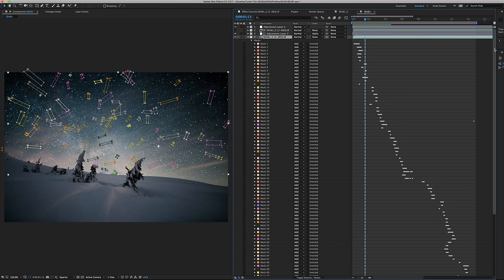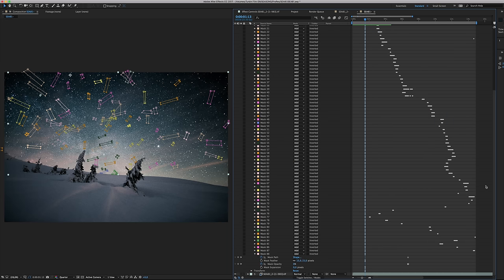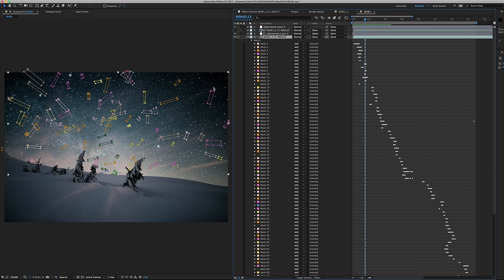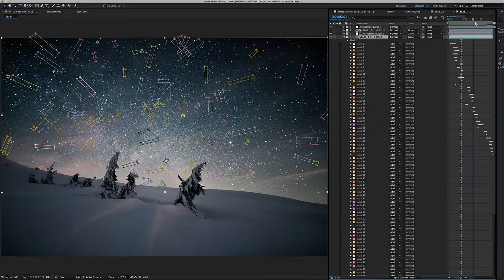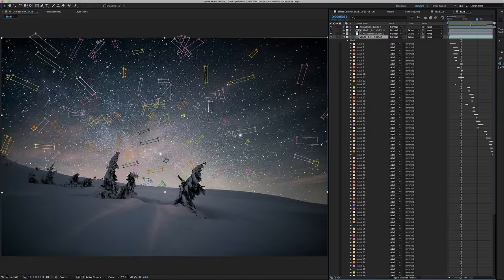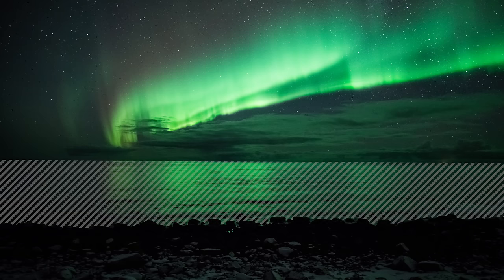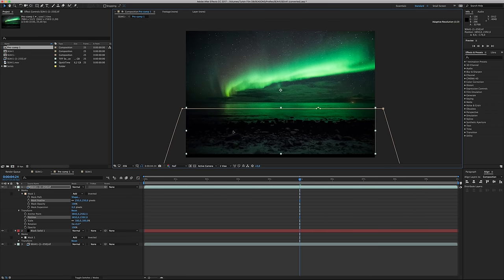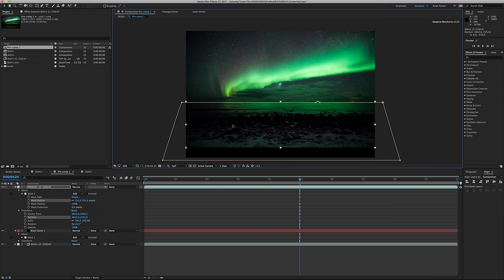BEHIND THE TIME-LAPSE: Episode 5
In this short series I am going to show you how I created what I think is the five most interesting clips from my time-lapse film "SEASONS of NORWAY".